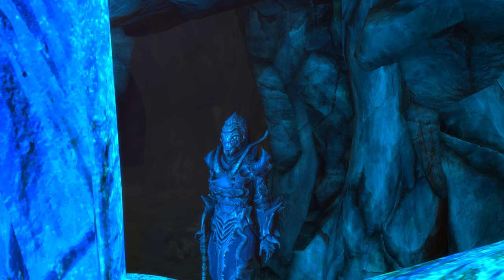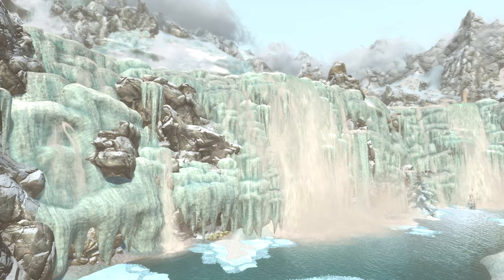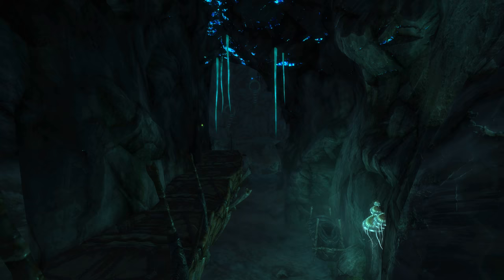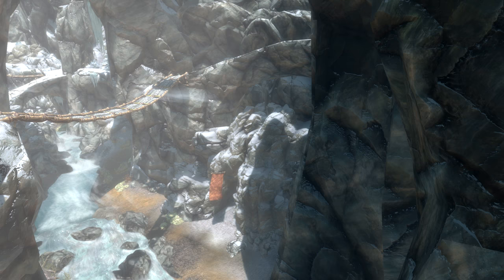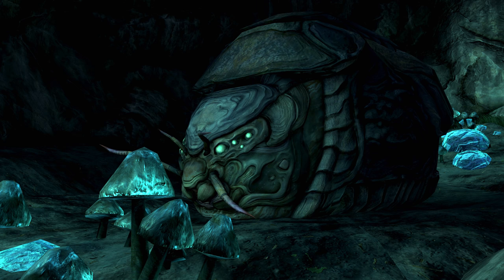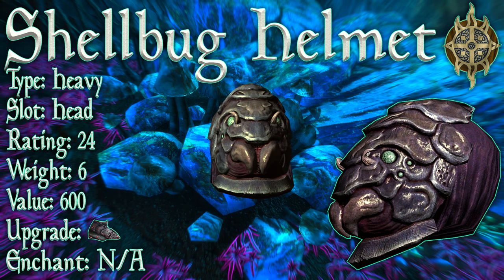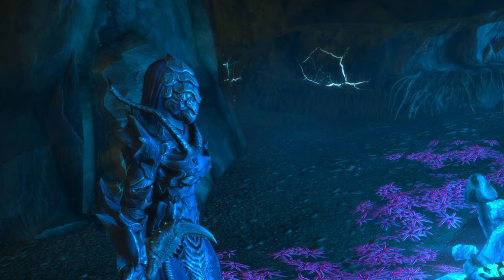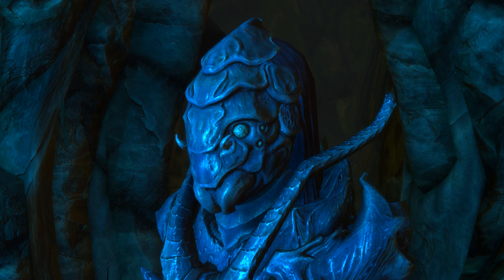Skyrim SE - Shellbug Helmet - Rare Armor Guide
This video is a walk through guide, in which we craft and inspect the rare armor, the Shellbug Helmet.
03:15 - Overview